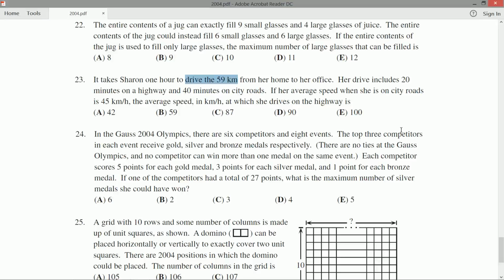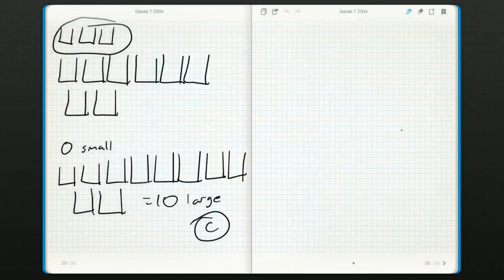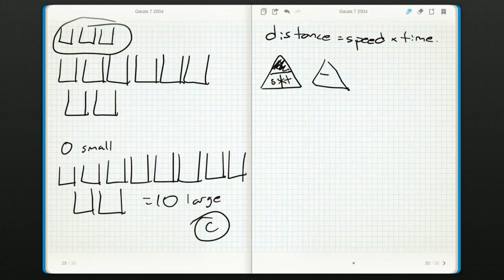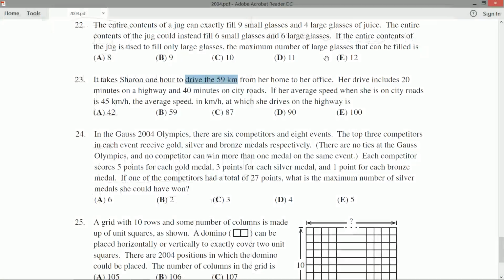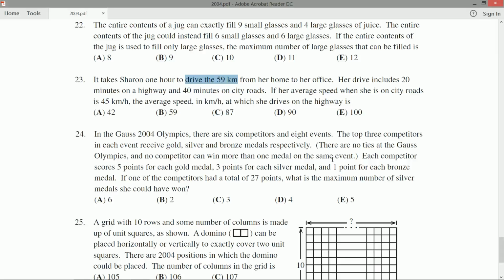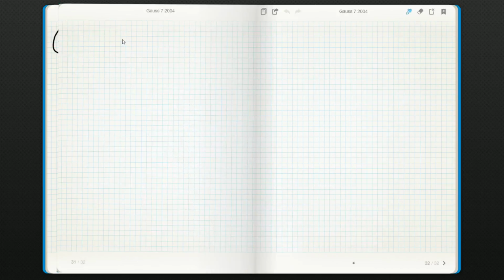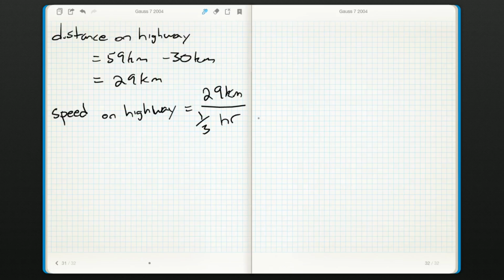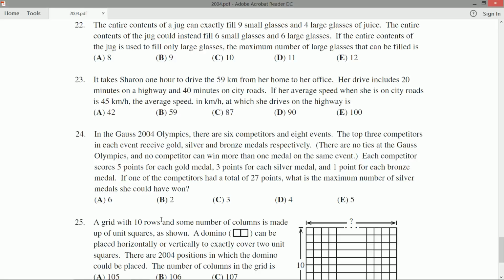Gauss 7 2004 23